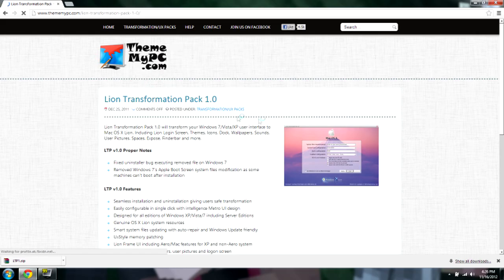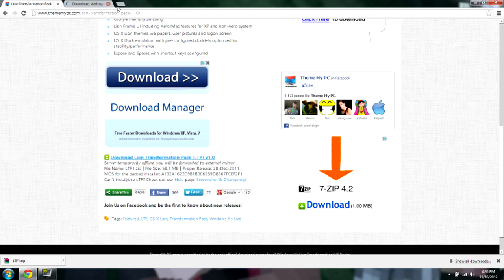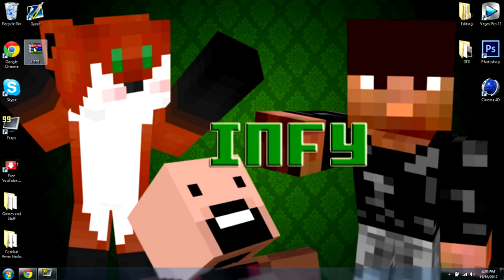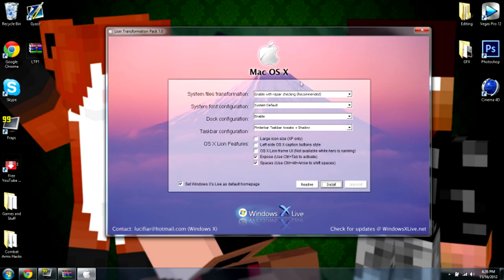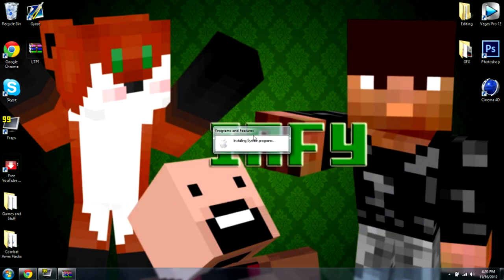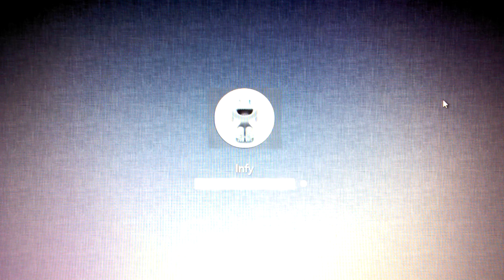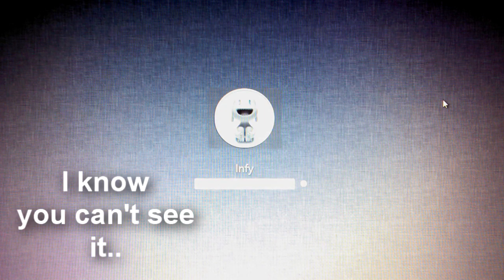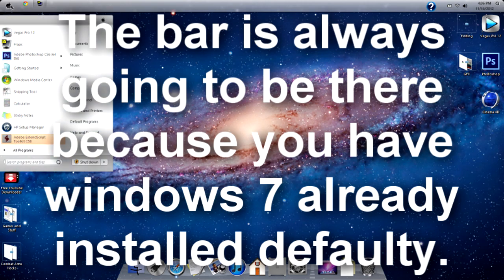How To Make Windows 7 Look Like Mac OS X Lion! [WORKING 2019]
Infy here with my first tutorial! If you have any questions or need help please message me!

NOTE: DOES NOT WORK ON WINDOWS 8! I already tested it and broke my computer.

NOTE #2: I'm not responsible if anything happens to your computer!
Hey guys, Infy here showing you guys how to make your windows 7 or vista look like a mac! It will not change your hardware in anyway, just the theme, layout, etc.

Just follow along with the video and you'll be good. :3

If you liked this tutorial PLEASE simply like the video, thanks!

*IGNORE TAGS*
windows 7 mac theme
windows 7 lion mac theme
macbook pro
mac theme
macbook theme
macbook pro theme
lion mac
windows 7 transform
Mac OS X Lion
mac x